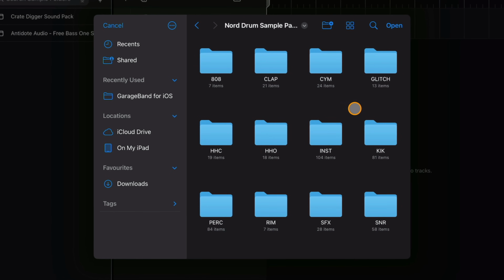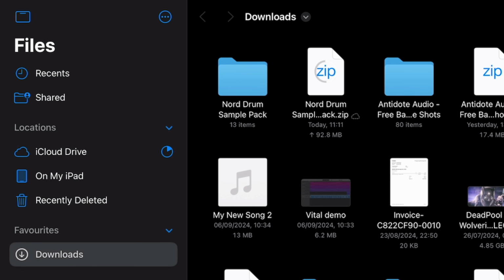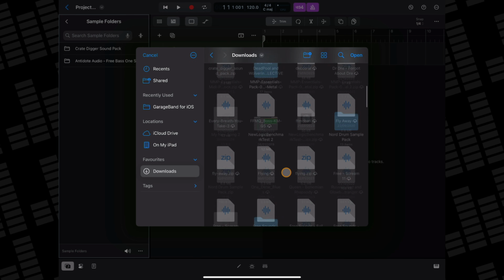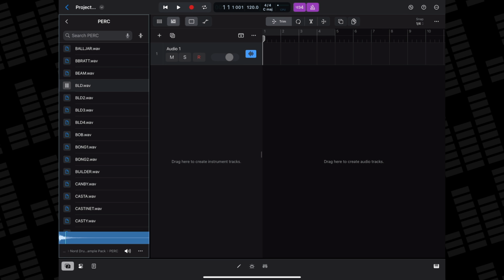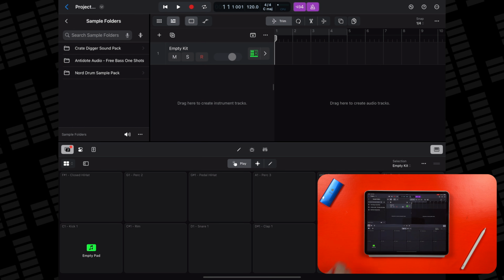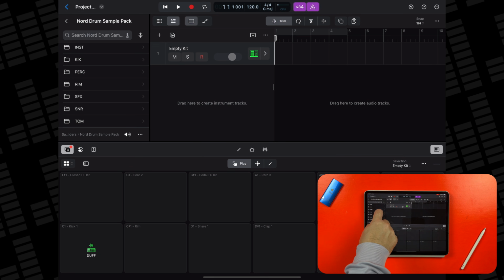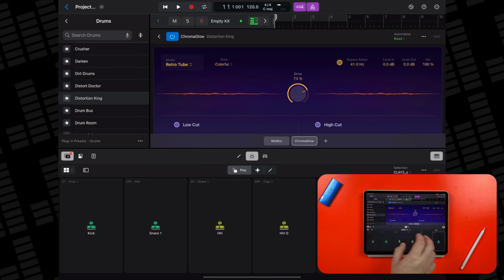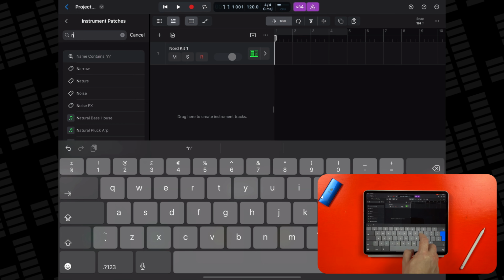The Easiest Way to Use Samples in Logic Pro for iPad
I think this might be the easiest way to work with samples in Logic Pro for iPad.

In this video, I’ll show you how to set up and use Sample Folders, how to import your own sample packs, and how to build a custom drum kit using Drum Machine Designer. We’ll also look at auditioning samples in real time, saving your own patches, and a few creative ways to get more out of your sample library.

If you’re new to Logic Pro for iPad or you’ve been importing samples the long way, this workflow will save you a ton of time.

00:00 The Easiest Way to Use Samples in Logic Pro for iPad
00:19 Where to get free samples
00:52 Bring samples into Logic Pro for iPad
02:19 What to do with your samples in Logic Pro for iPad

———FREE GUIDES———

———GEAR———

———SOCIALS———